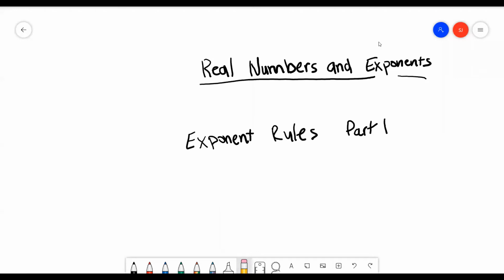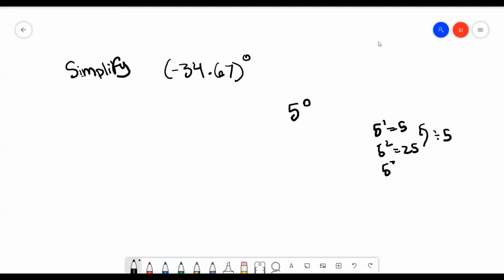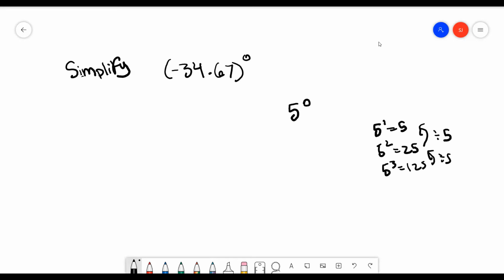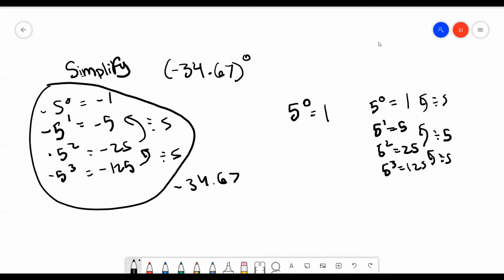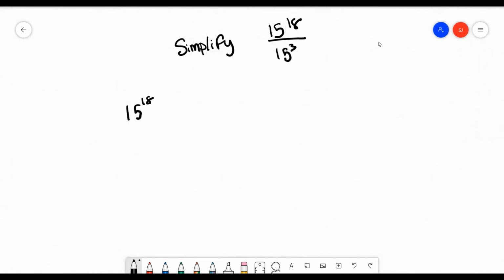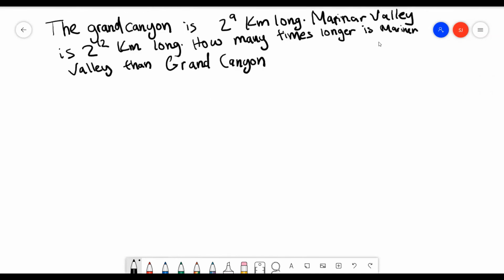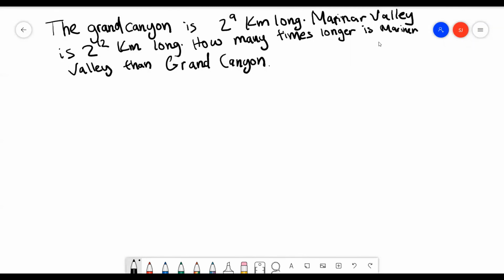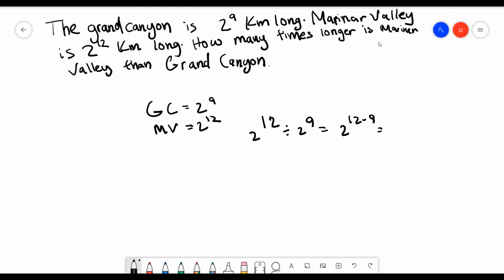Real Numbers and Exponents | Exponents Part I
In this video I will be doing Real Numbers and Exponents. Specifically,  Exponents Part I. This is all in 8th grade pre-algebra.

Smash that 👍 button so more people can discover this video.